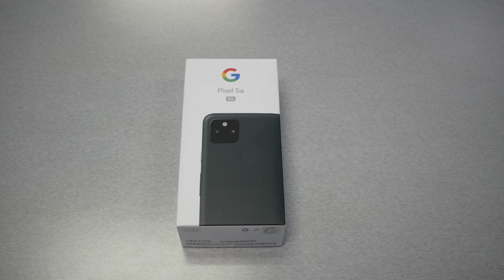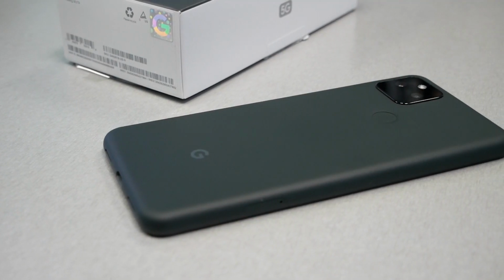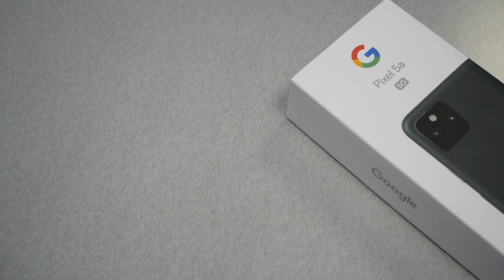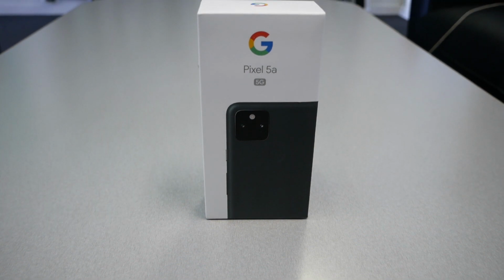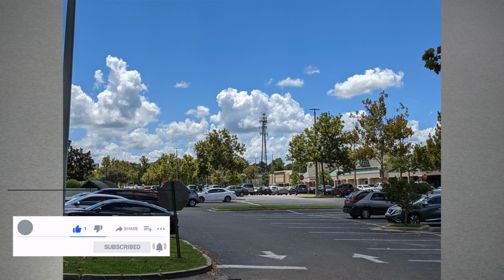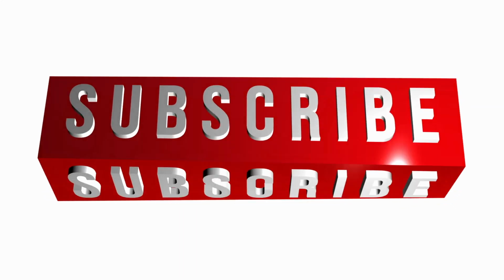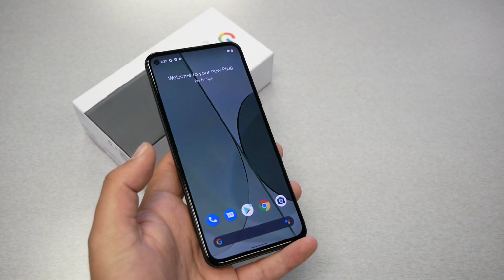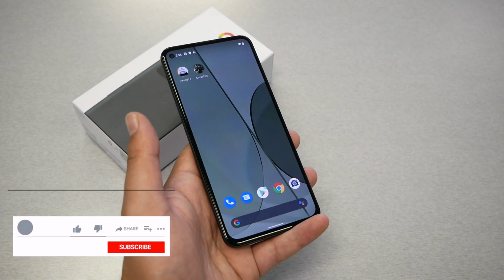Google Pixel 5a unboxing and quick look